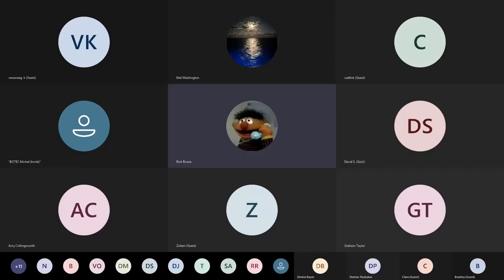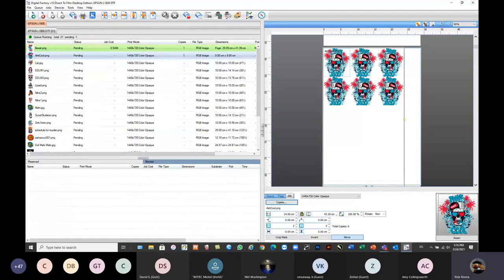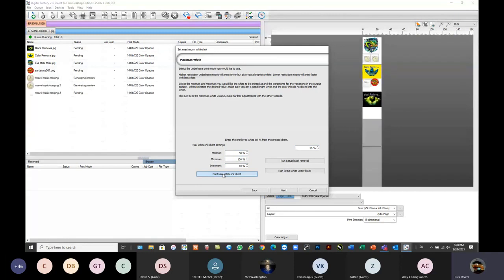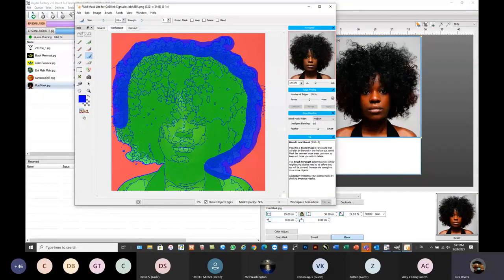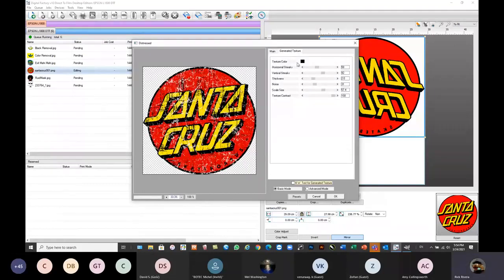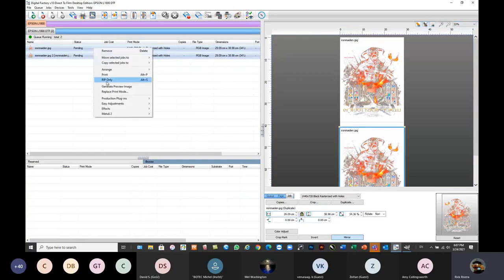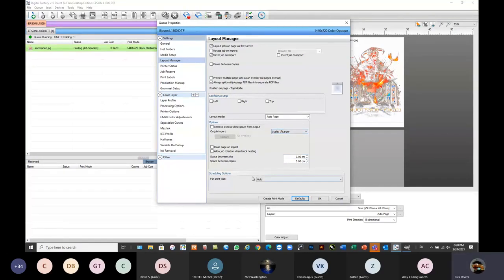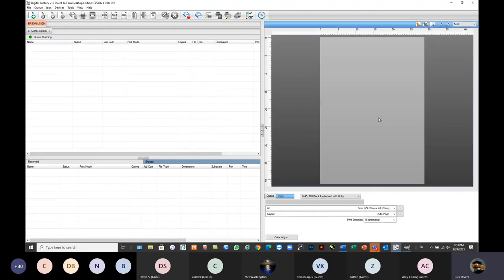Digital Factory v10 Direct to Film DTF Software Overview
Everything you need in a single Direct to Film (DTF) software package. With an unmatched feature set, no other DTF print software includes the combination of file preparation, color management and production automation tools that Digital Factory Direct To Film Edition provides. The Desktop Edition provides support for DTF machines 17″ or smaller (A2 or smaller). This package supports one printer port.

Windows™ 10 and 8 support (32 & 64 bit)
Optimized RIP processing speeds
Optimized multiple job processing (RIP threading)
Reduced multiple copy RIP times, RIP one copy, print many
Start to finish .pdf workflow support
Enhanced plug-ins for Corel®, Illustrator® and Photoshop® that send print jobs directly to production queues with automated white under base when required. No cumbersome job preparation required.
Templates support for exact positioning of designs
“KnockMeBlackOut”, black removal from design
“KnockMeColorOut”, white and other color removal from design
Automatic trapping (choke/spread) in queues, including trapping by color plane
Simplified navigation; Easy queue menu tabs, page view and job properties
Grid option in job preview window
Instant access to job information using “mouse-over image”
Automated TCPIP port search for easier network printing setup
Quick job reprints with save job backup (.jbk file) option